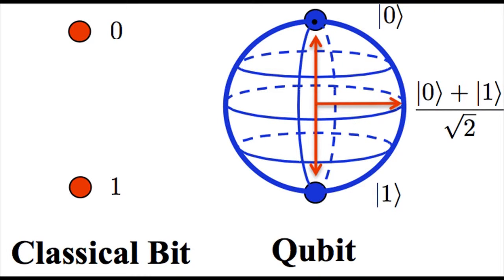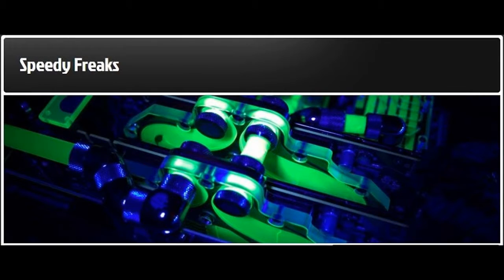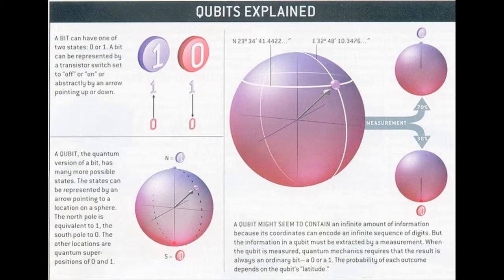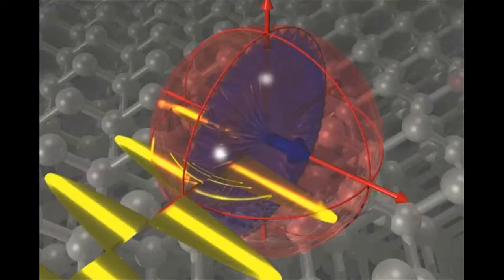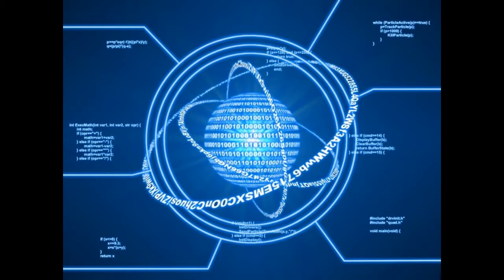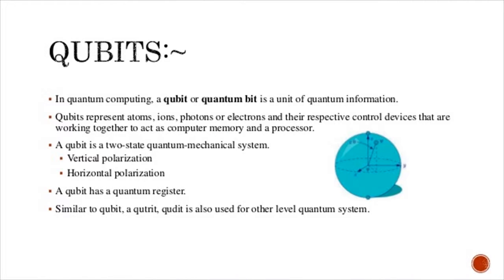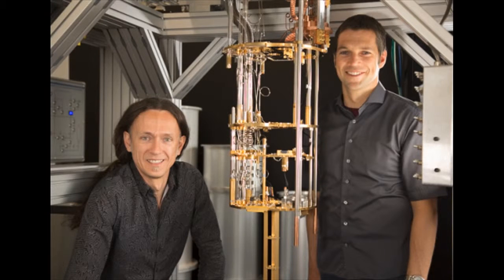The Future of Quantum Computing is Almost Here Research Extends “Qubit” Life 10x